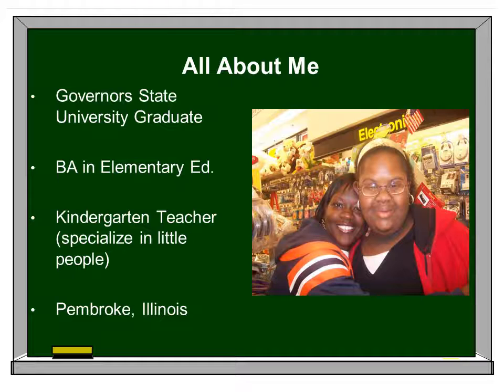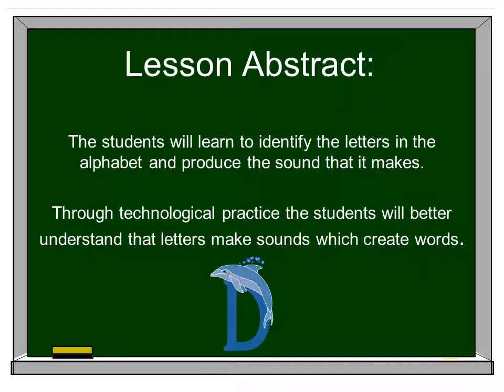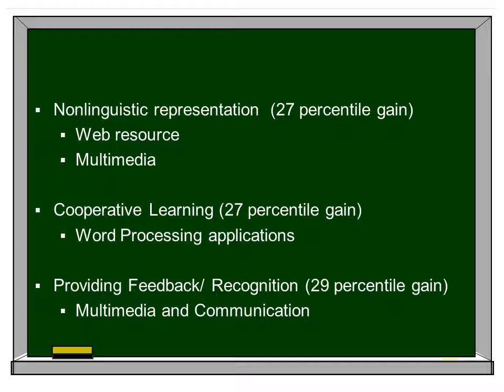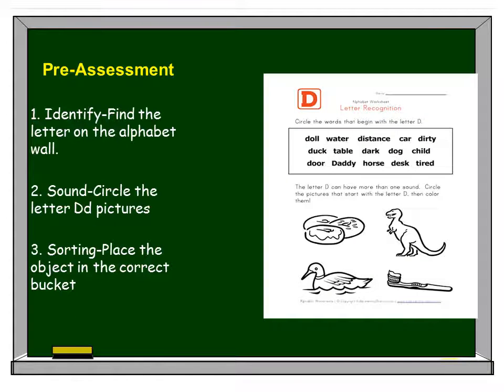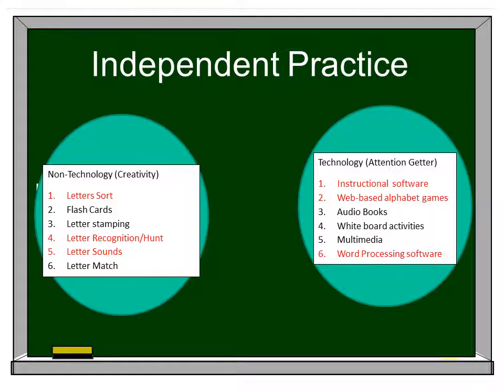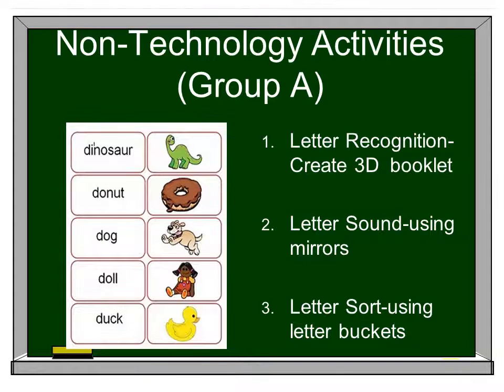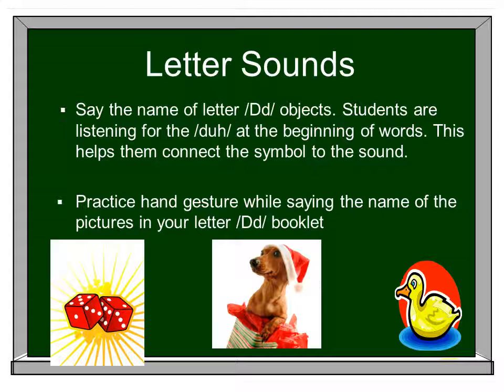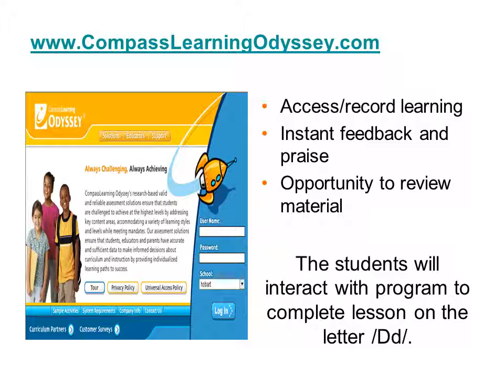Tiffany Sutton 8minute YouTube Presentation Technology and NonTechnology